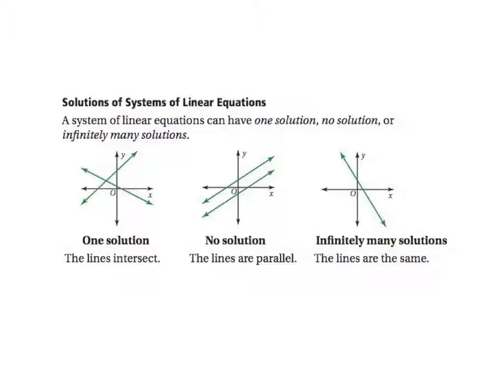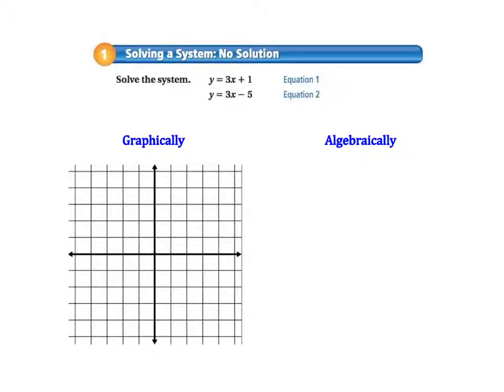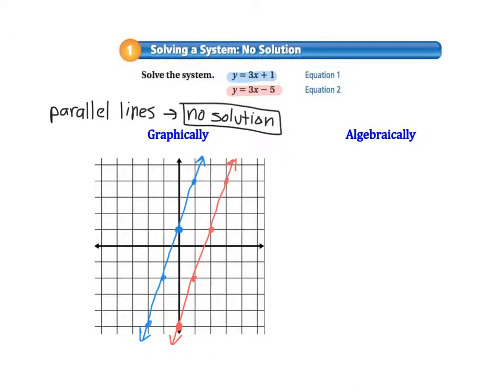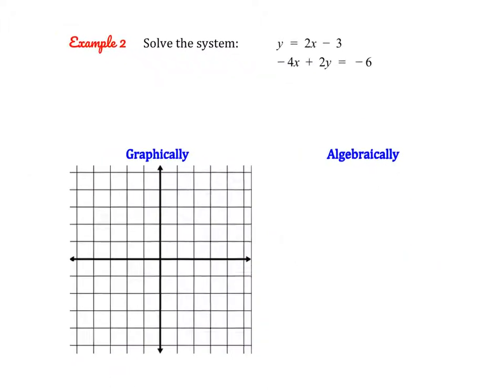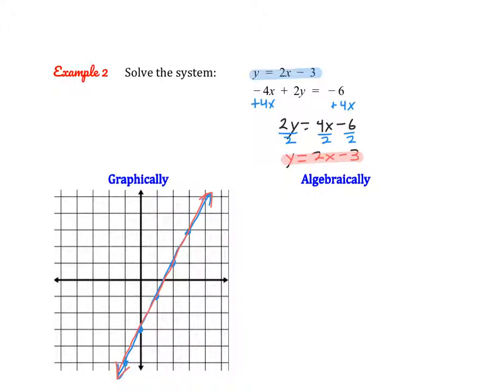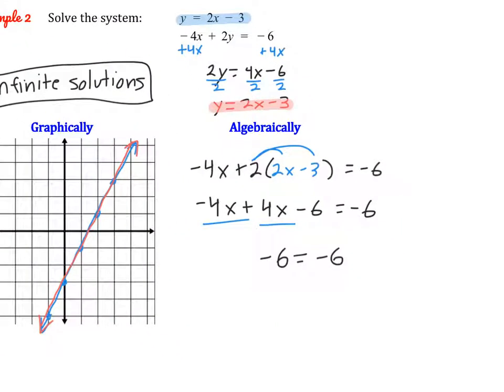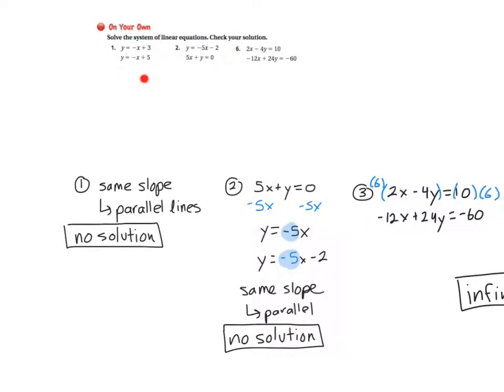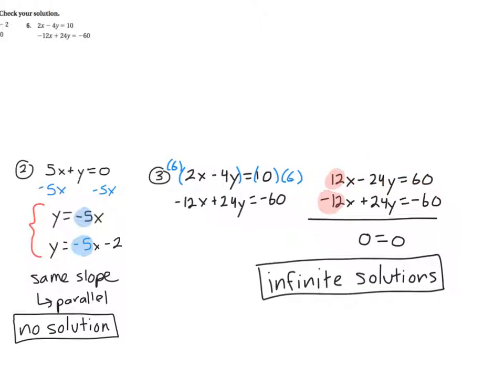Solving Linear Systems with Special Solutions